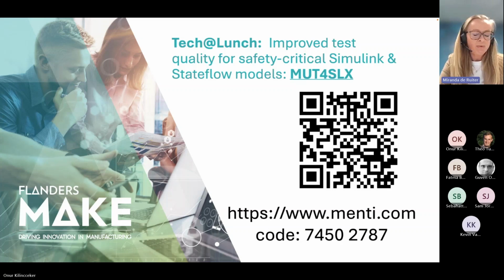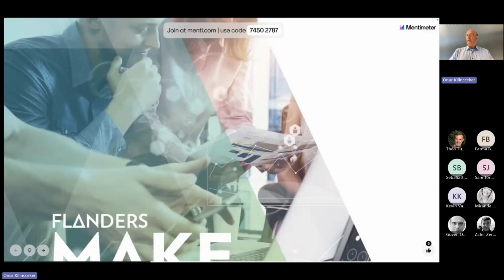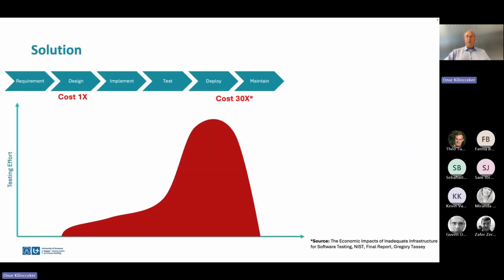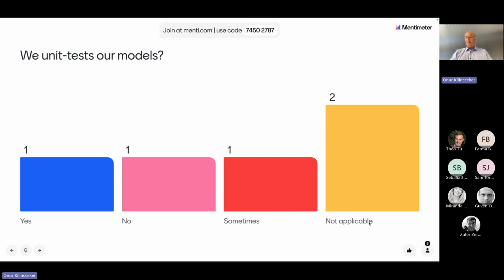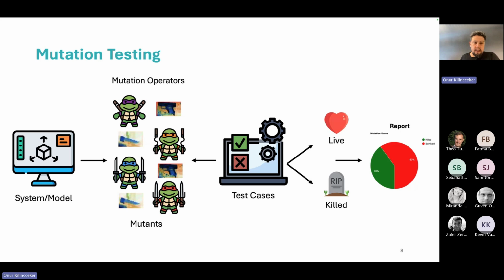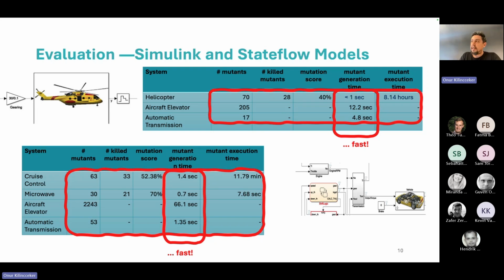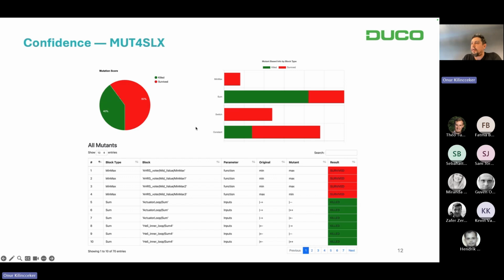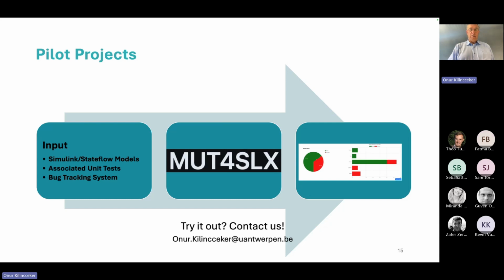Tech@Lunch session 27: Improved test quality for safety-critical Simulink models: MUT4SLX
../2/25: In this session we highlighted our mutation testing tool, MUT4SLX, designed specifically for Simulink and Stateflow models. This is especially important in sectors such as automotive, aerospace and medical devices, where safety is crucial. The tool uses advanced mutation testing method.